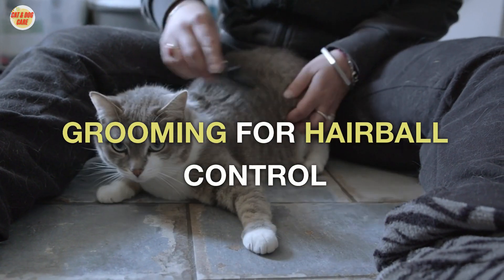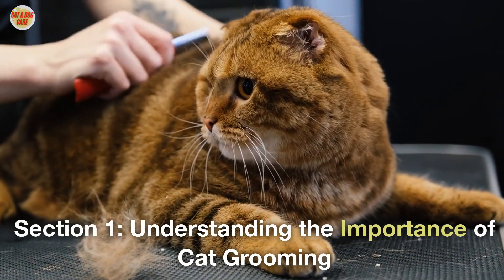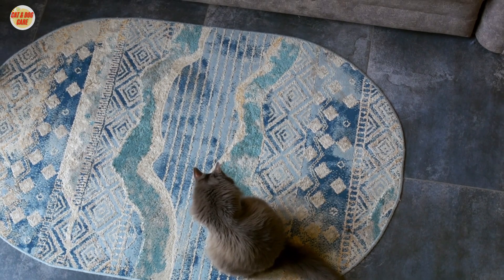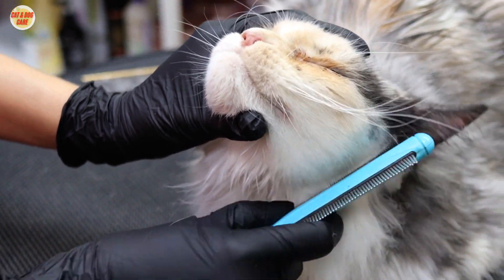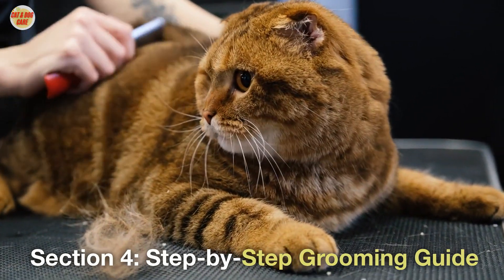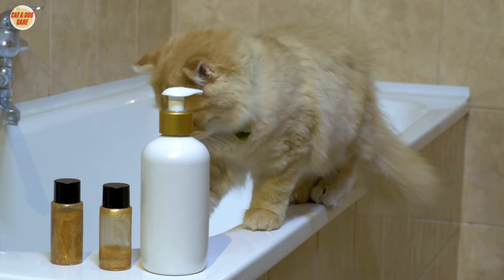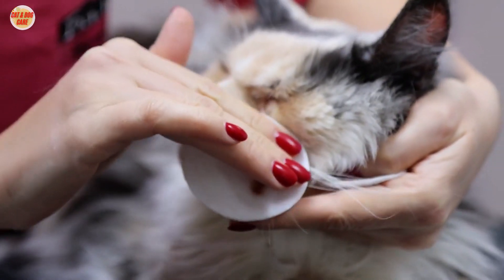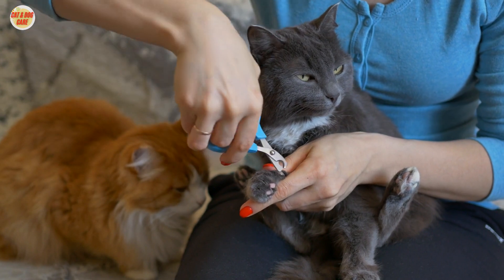What is the Best Hairball Grooming for Healthy Cats? / Cat Grooming for Health / Hairballs in Cats